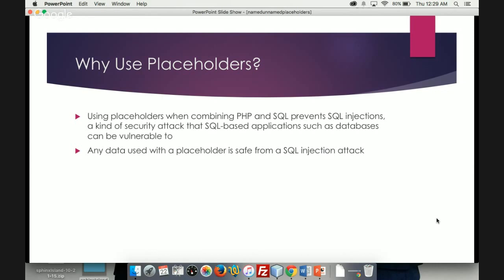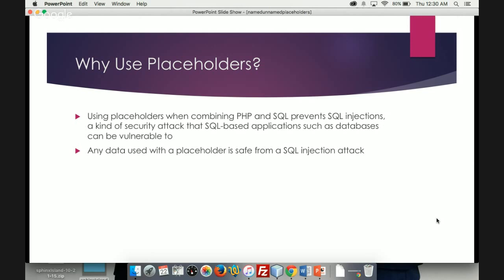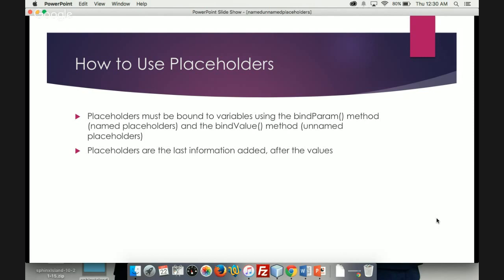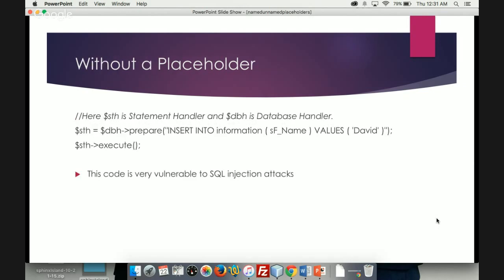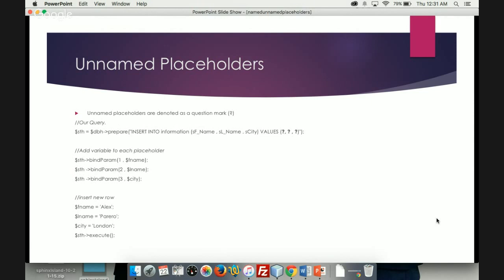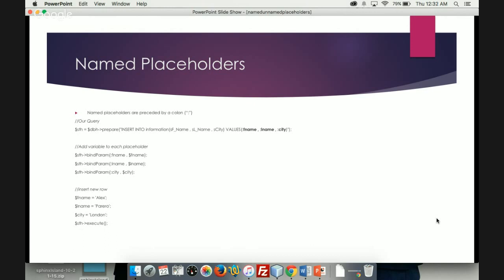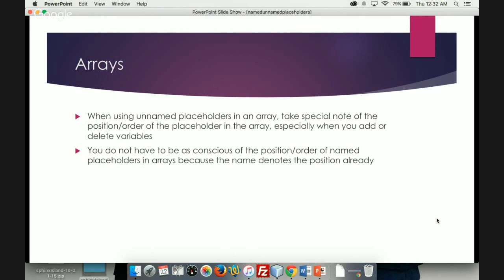CIT 336 Unnamed and Named Placeholders